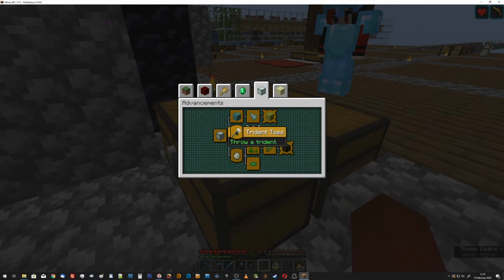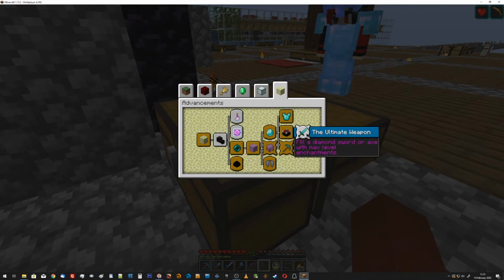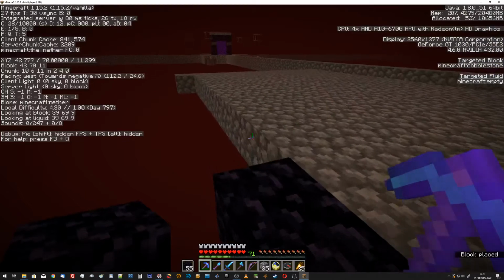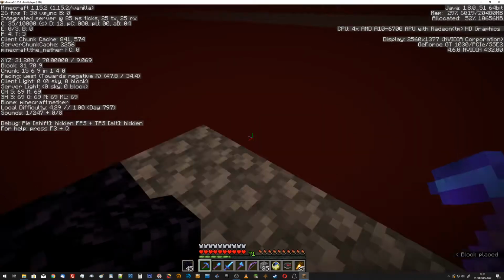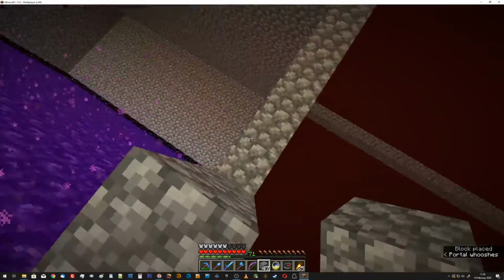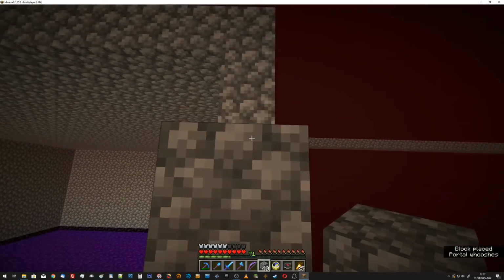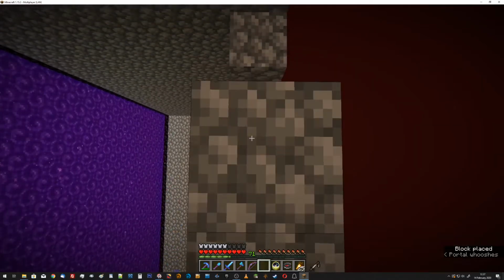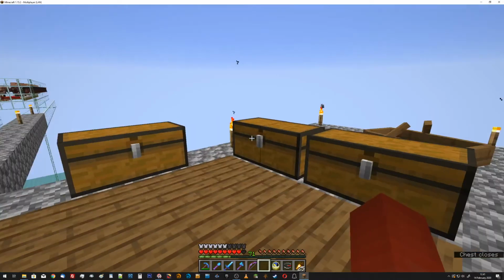Skyblock 4 Episode 51: Ghast Spawner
There are a couple of Advancements relying on having Ghasts spawn in the Nether, so we need to build a place for the things to spawn within the void.